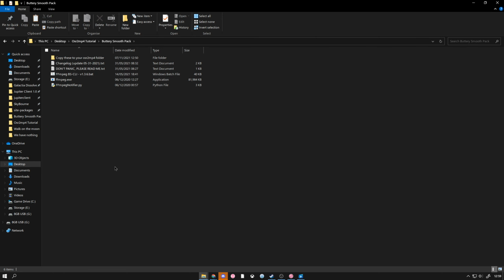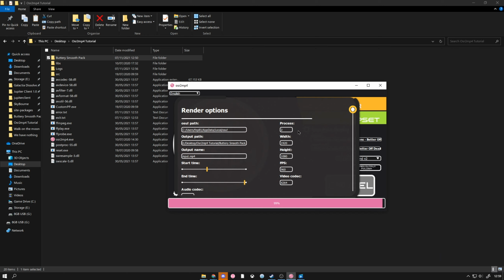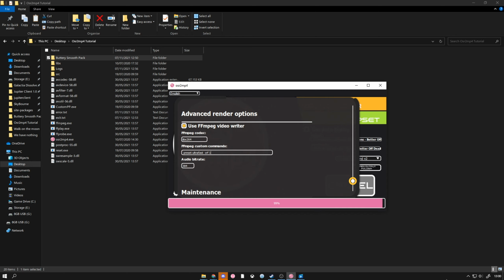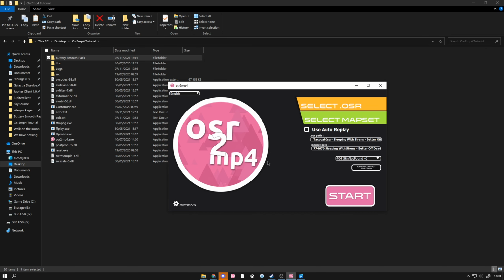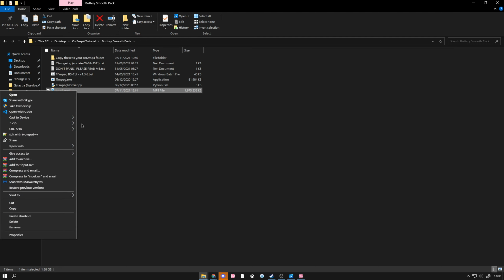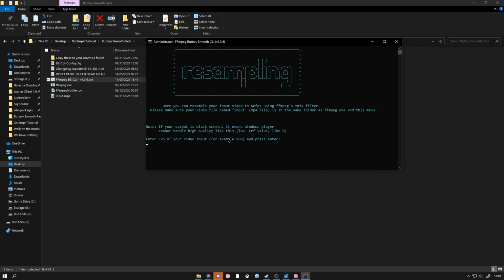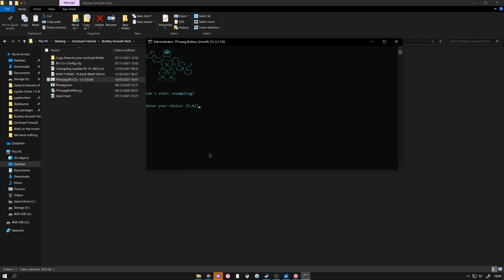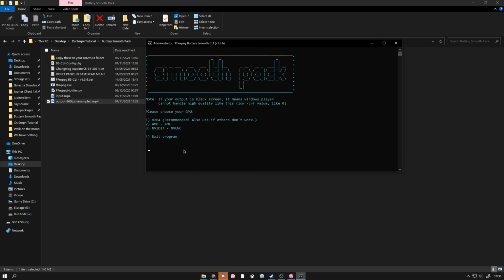[OUTDATED] How to make SMOOTH osu! videos in 960FPS! FFMPEG & OSR2MP4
Also, the song in the background is made from me xD

My Keyboard (or what I'm getting) (gateron optical yellows)
My Tablet: Huion h420